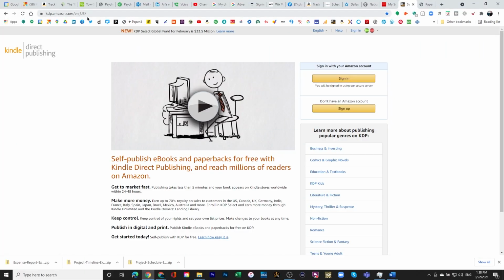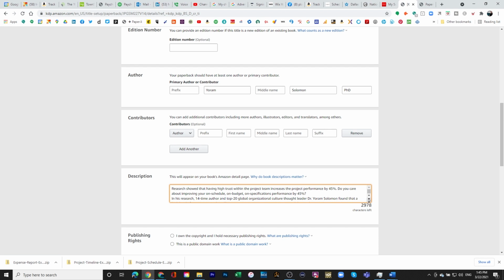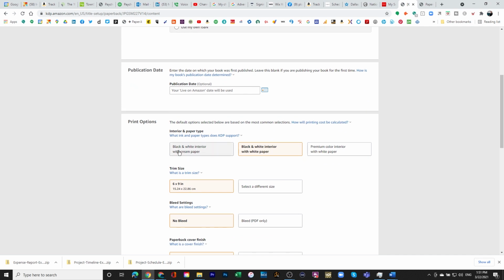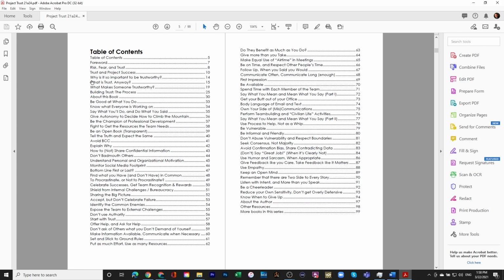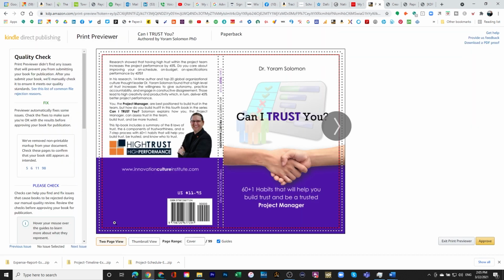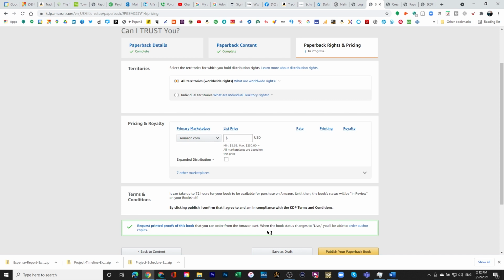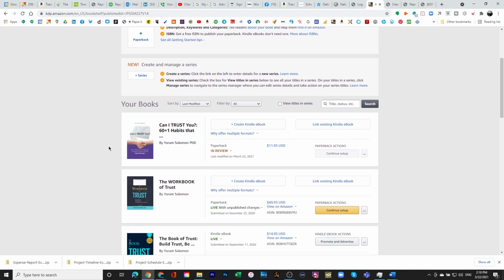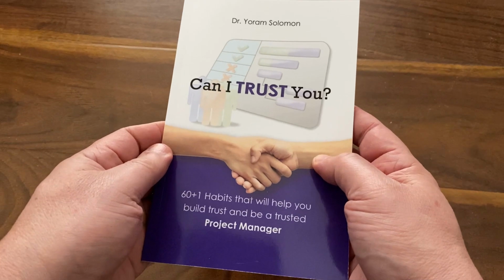Upload Paperback Book to Amazon KDP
In this video I'm taking you step-by-step through the process of uploading your paperback manuscript and cover files to Amazon KDP to get them published. The video includes all steps, from launching the KDP account to receiving a printed copy of the book.
It took 40 minutes for the upload process, less than 24 hours to get Amazon approval, and 3 days to get the first printed book in my hands...
The process started Monday afternoon, and the book was in my hands Friday evening.

Outline
0:00 Introduction
0:27 Login to KDP account
2:27 Create a new paperback book
7:49 Choose categories
10:13 Get ISBN
12:54 Print options
16:28 Upload manuscript and cover
24:40 Launch previewer
29:54 Pricing, author pricing, royalties, distribution
37:17 Bookshelf status
38:24 Book approved by Amazon
39:23 Ordering printed proof copies
43:38 The book arrives